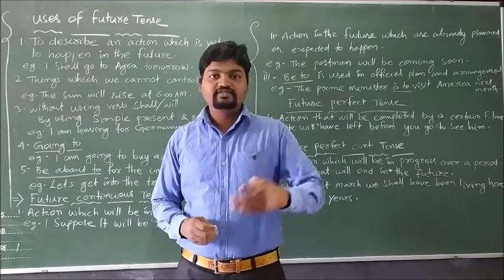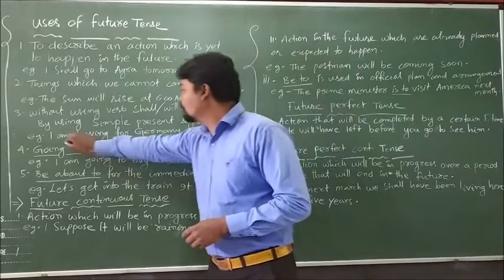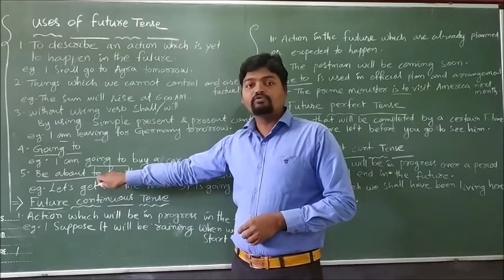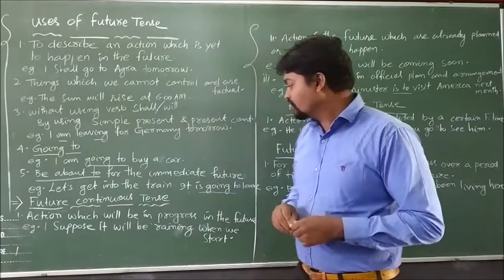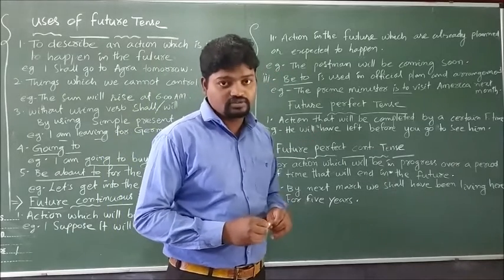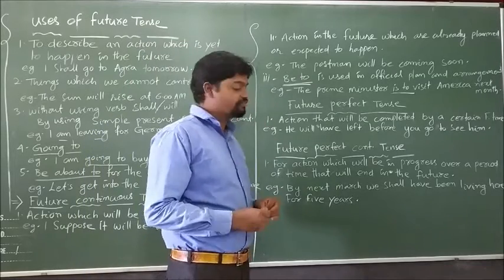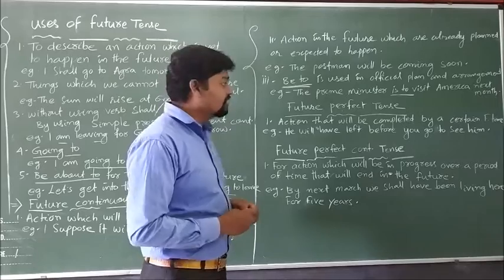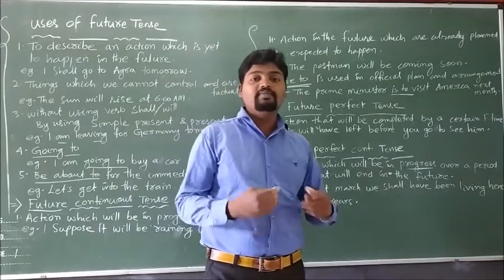Class X nad XI English Uses of Future tense